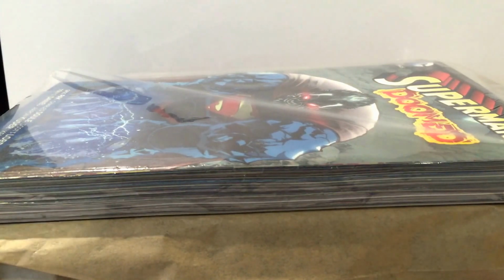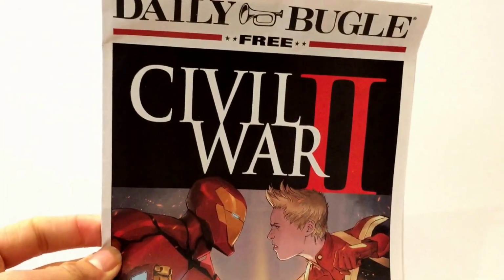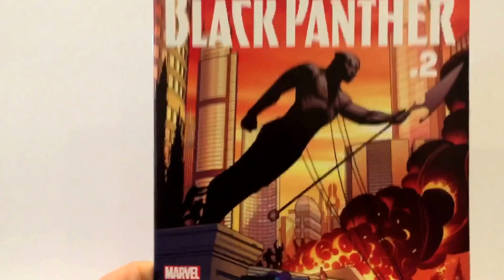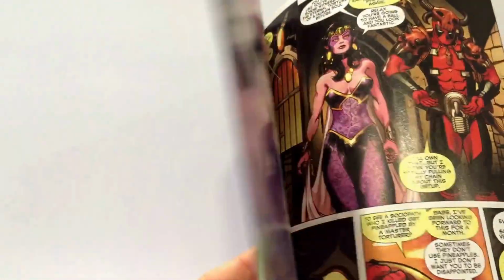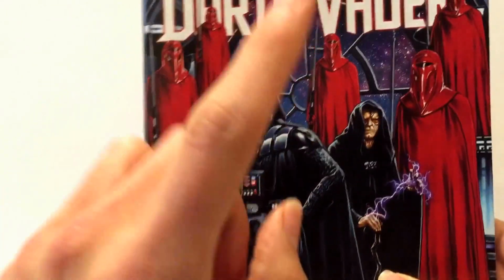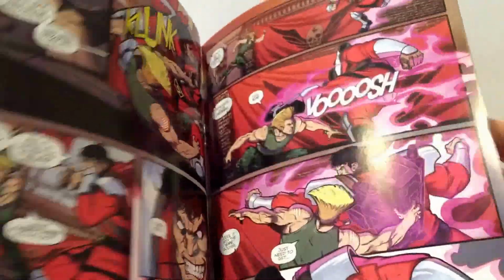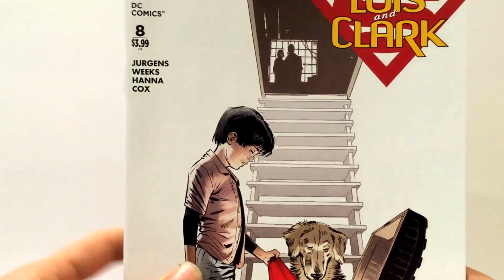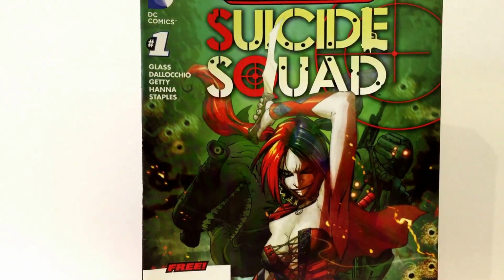Massive Comic Book Haul, DC Rebirth, Suicide Squad, Daredevil, Punisher, Star Wars, Marvel and more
A huge comic book haul, let me know what you read and if there is anything good I should check out.